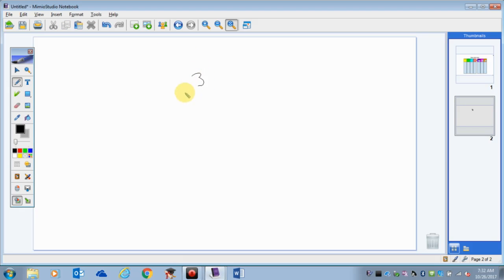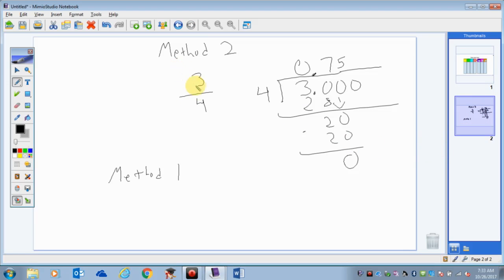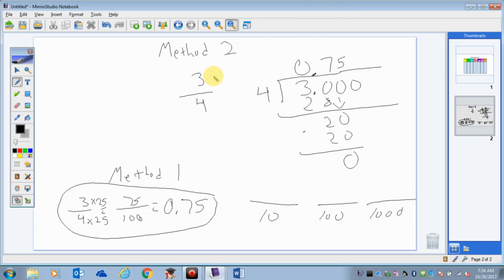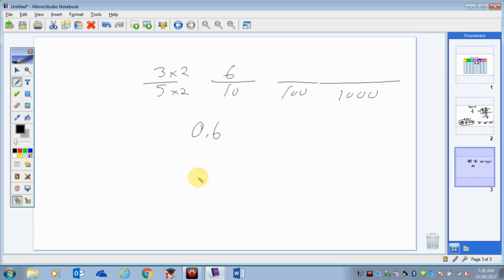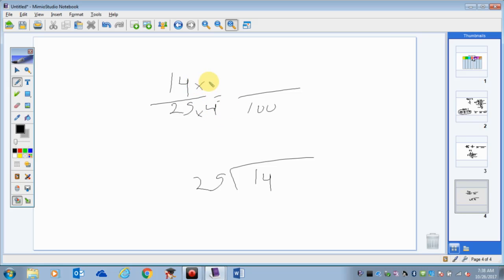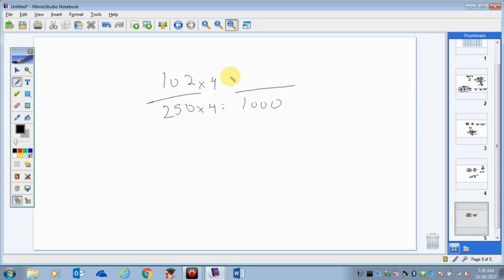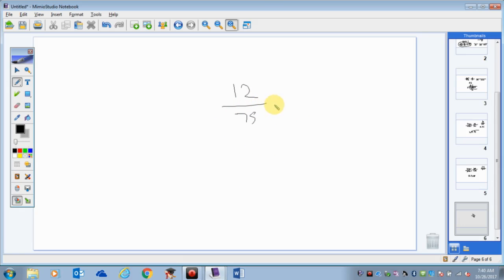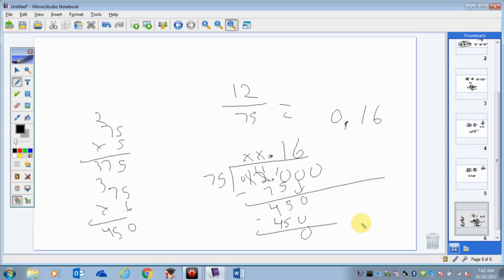Fractions To Decimals - 10/26/17